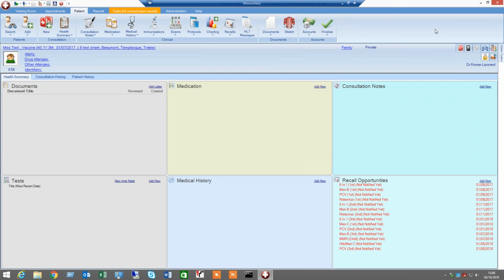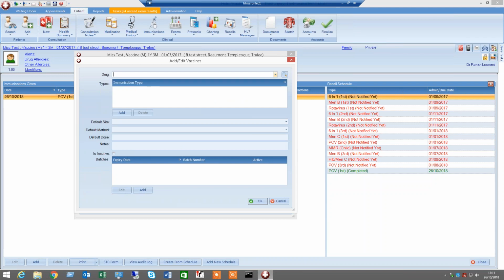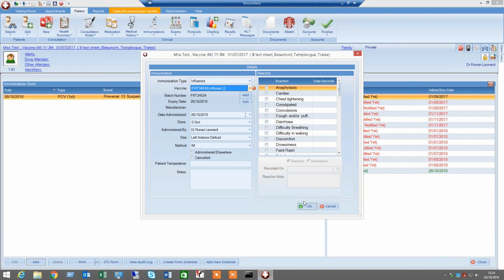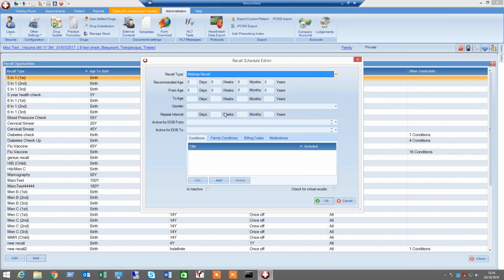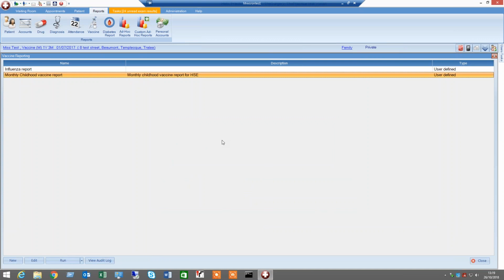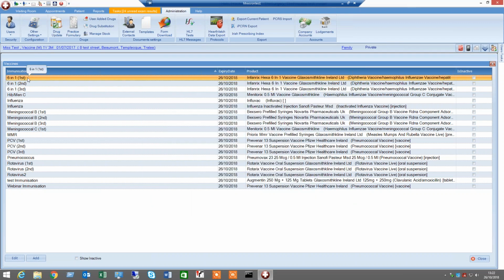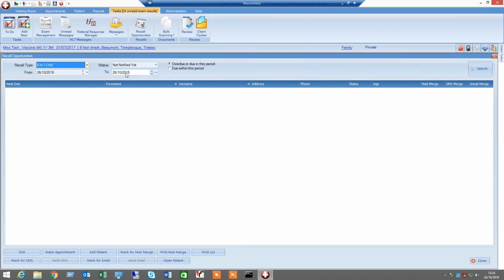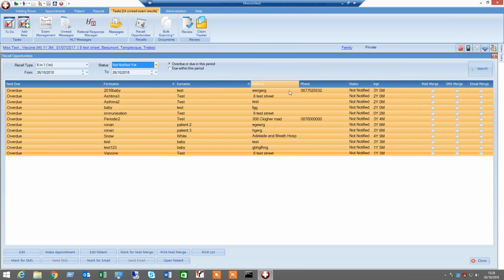Helix Practice Manager - Lunch and Learn Webinar Series 3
This video details how to handle immunisations in the HPM system.